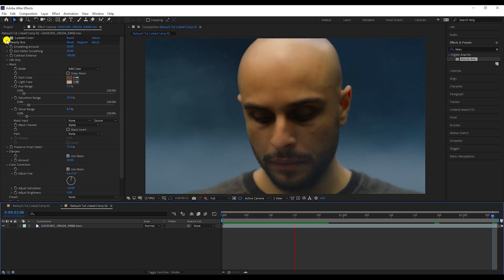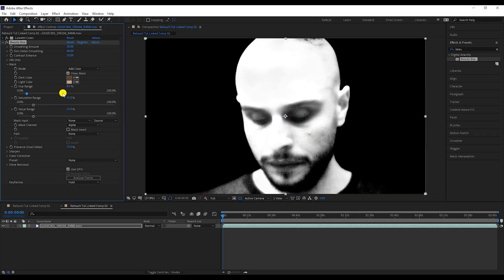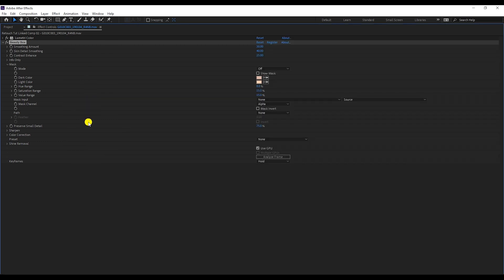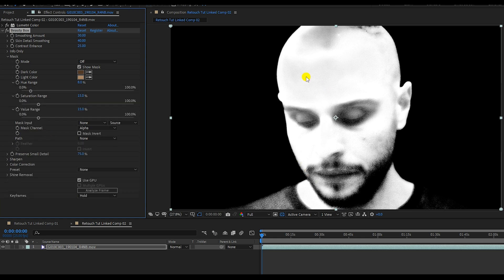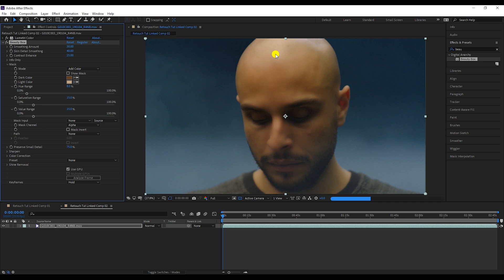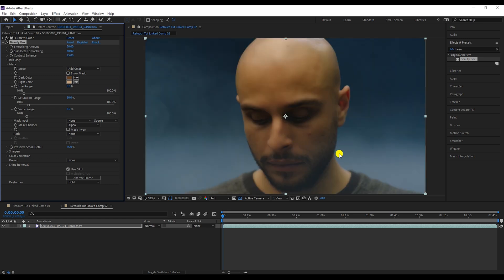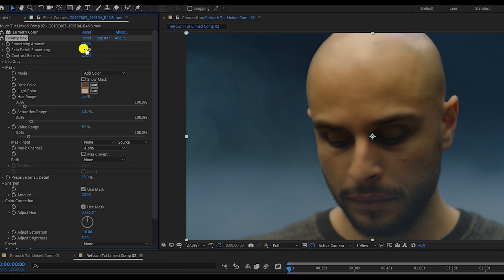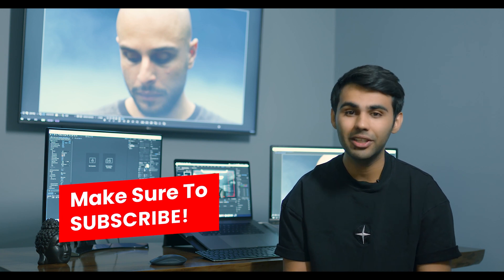How To Clean Up Skin In After Effects | After Effects Tutorial 2019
Beauty Box is a plugin for both Adobe After Effects and Premiere Pro that will help you get rid of all the blemishes and unwanted defects you may see in RAW footage. One of the best use cases of beauty box is when you want to clean up your skin and make look smoother. it is some sort of digital face make up. I am sure that all of us have experienced looking not what we actually like while in front of the camera. so this digital make-up artist will take care of all the blemishes that may appear in your face skin. This tutorial is all about how to get the most out of your retouching process.

Best Of Luck and Cya in the next video!